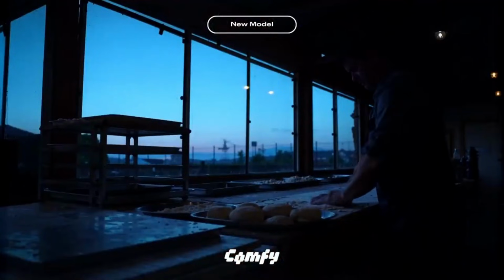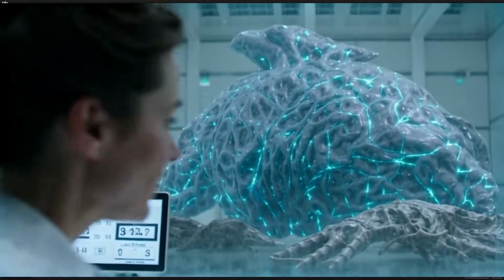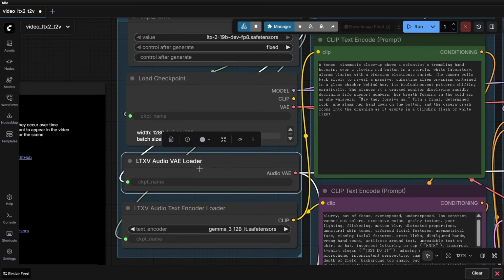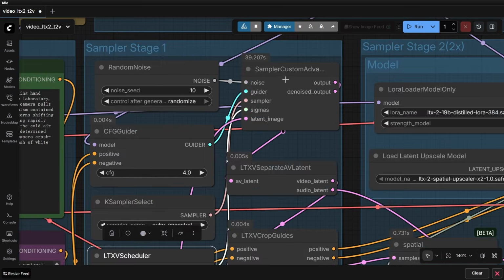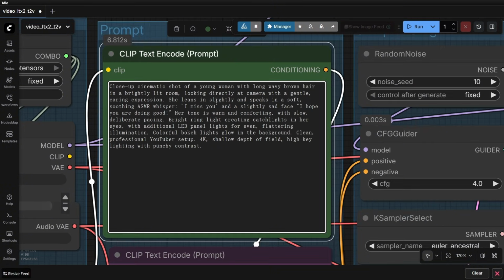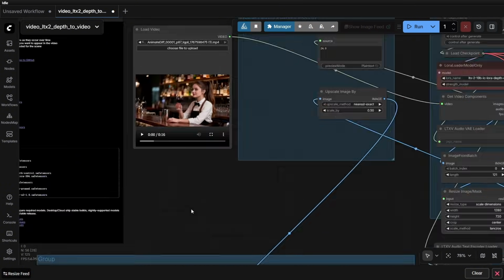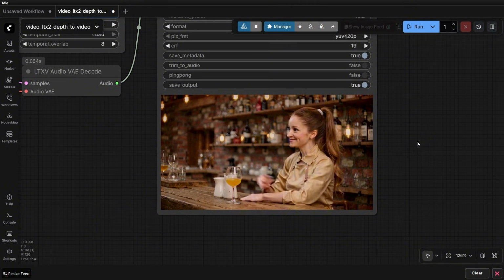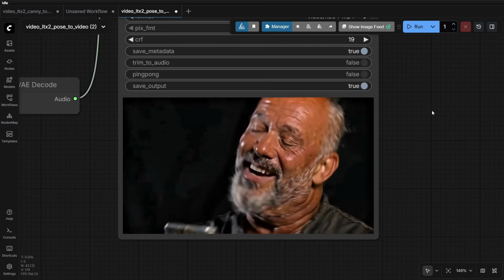The Ultimate LTX-Video Guide for ComfyUI: T2V, I2V, and ControlNet (Depth/Canny/Pose) Explained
Today, we are exploring a "Super Model" in the AI video generation space: LTX-Video (LTX-2).
What makes this model incredible? It's Open Source and it generates Video, Dialogue, Sound Effects, and Music simultaneously! It also natively supports video upscaling and advanced ControlNet features directly inside ComfyUI.
In this video, I will walk you through 5 complete workflows step-by-step:
Text-to-Video: Generating visuals with synchronized audio.
Image-to-Video: bringing static images to life.
Video-to-Video with Depth Control: Controlling structure.
Video-to-Video with Canny Control: Keeping outline consistency.
Video-to-Video with Pose Control: Directing character movement with OpenPose.
Key Technical Takeaways:
Understanding the unique "Dual Latent" system (Video Latent + Audio Latent).
Mastering the "Two-Stage Sampling" process for high-res (1280x720) output.
How to set up the LTXV specific nodes, samplers, and sigmas correctly.

online workflow
1:video_ltx2_pose_to_video_unpack